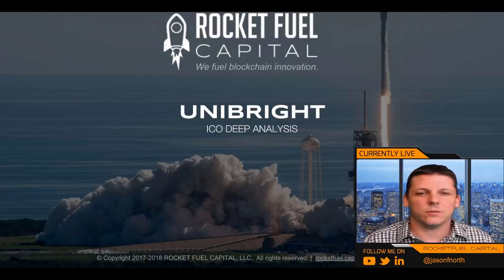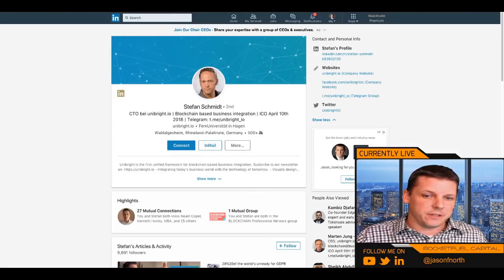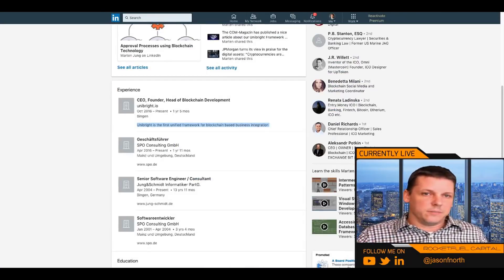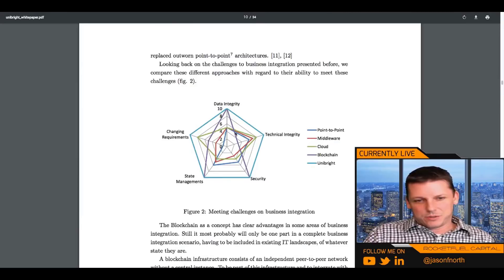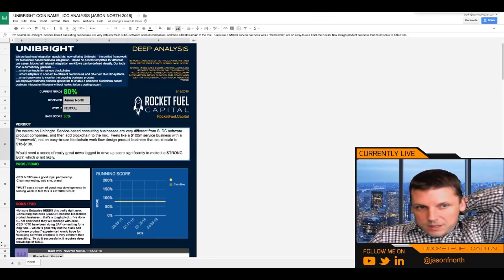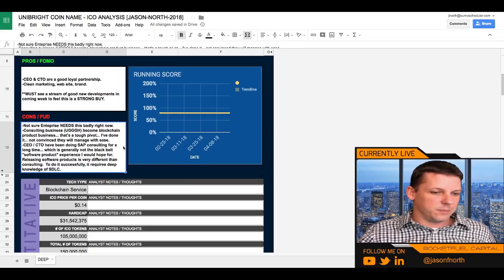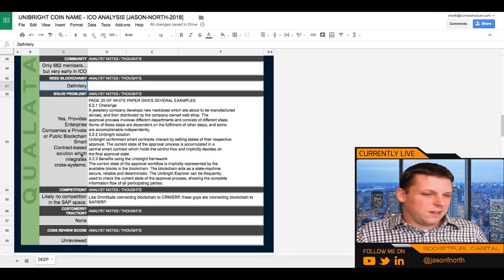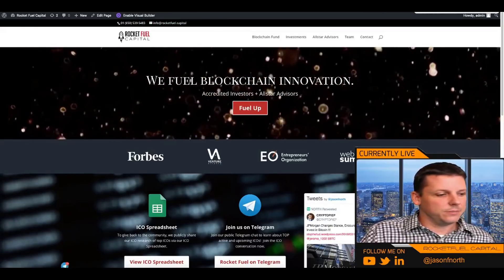Unibright - Blockchain based business integration (ICO REVIEW)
Unibright is a team of developers with 20+ years of experience in business integration. Nowadays most companies have a strong interest in Blockchain technology, but struggle to use it. That is why we created Unibright Framework. Unibright makes it easy to integrate Blockchain technology into existing business.

👉👉👉👉👉Author Info:
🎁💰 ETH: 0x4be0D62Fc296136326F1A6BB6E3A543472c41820